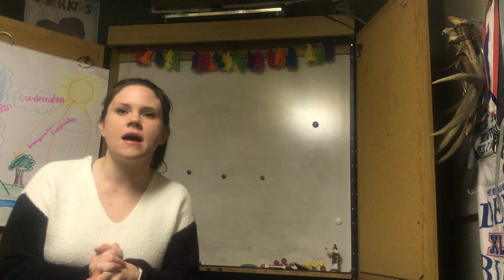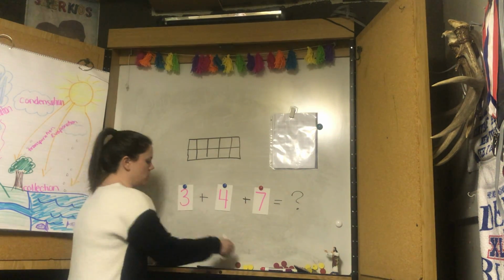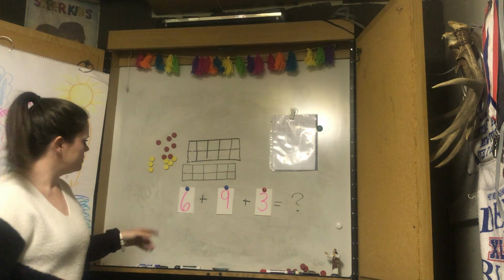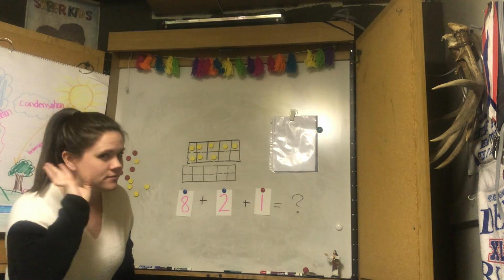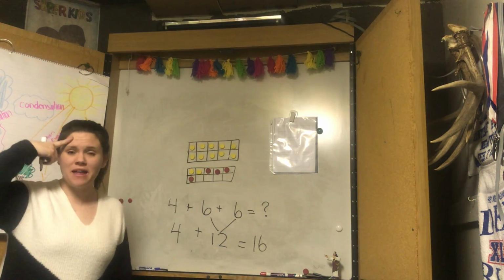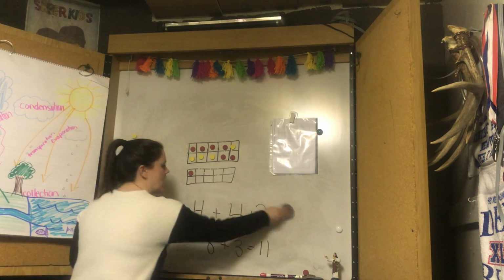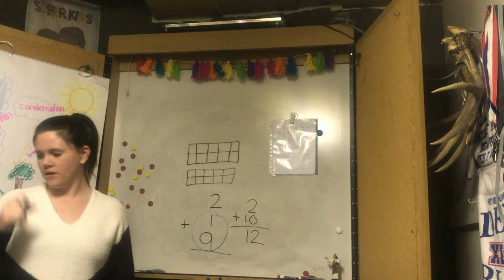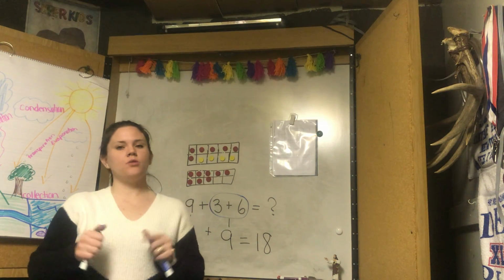Math Lesson 8-7, 3 addend math equations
practice making 10 and our doubles facts in order to solve 3 addend math sentences